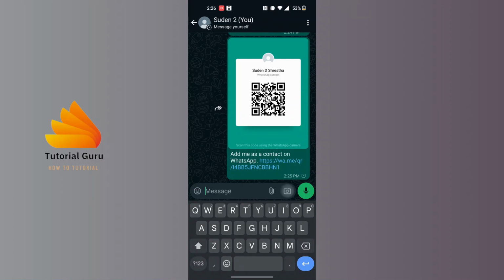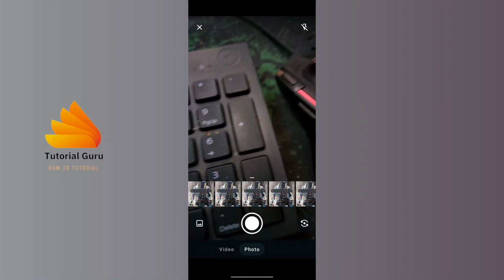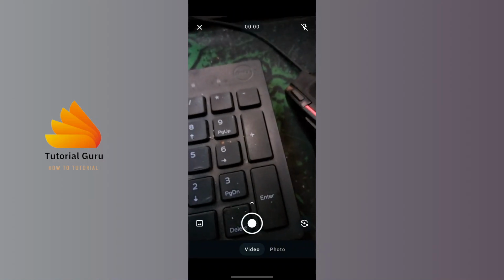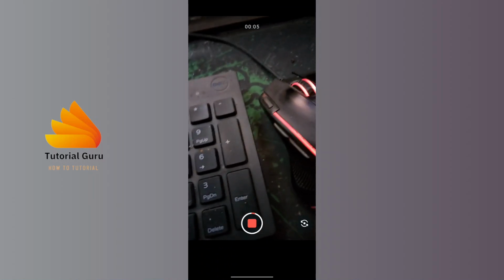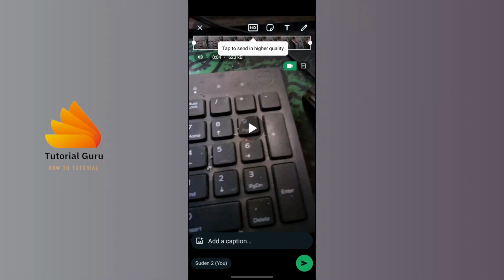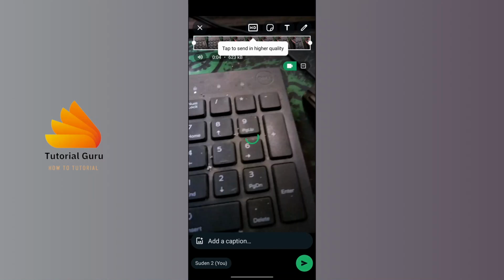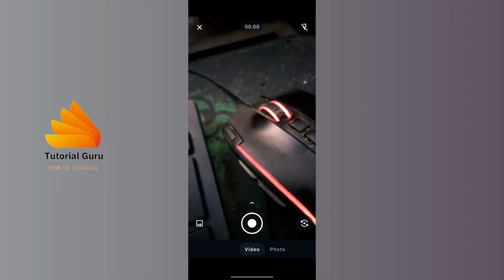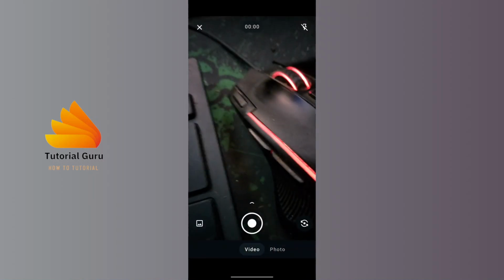How to Send Video Message on WhatsApp 2024?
How to Send Video Message on WhatsApp 2024? Tutorial Guru

Welcome to TutorialGuru, your ultimate destination for tech tutorials and guides! In today's tutorial, we're going to show you how to send a video message on WhatsApp in 2024. Join us as we guide you through the simple steps to send video messages on WhatsApp.